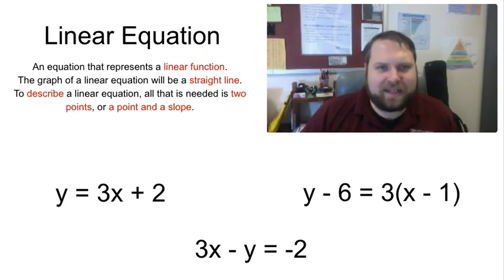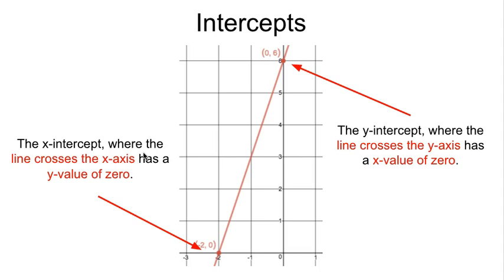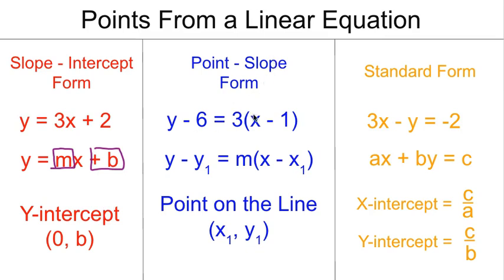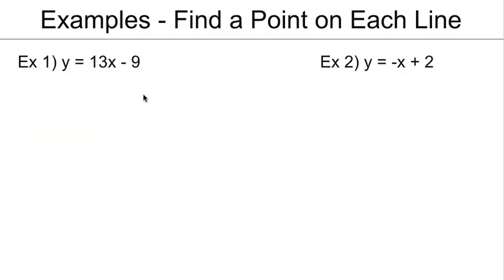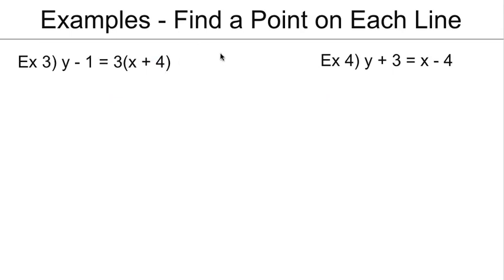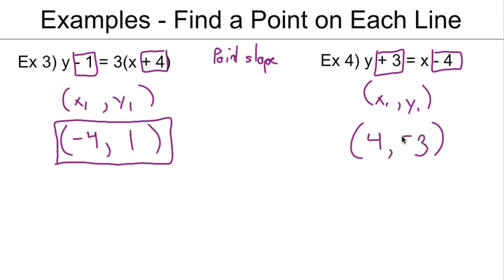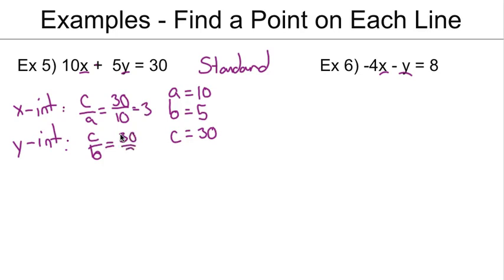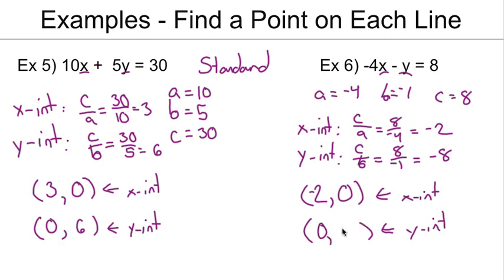Finding a Point of Interest From a Line